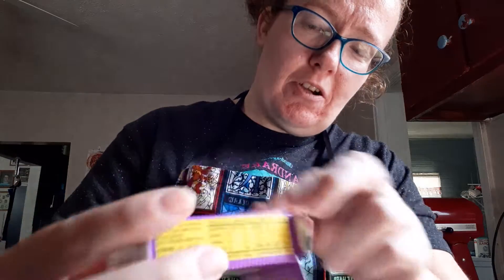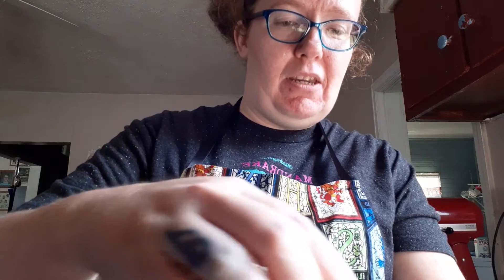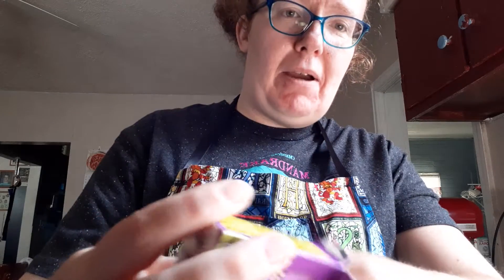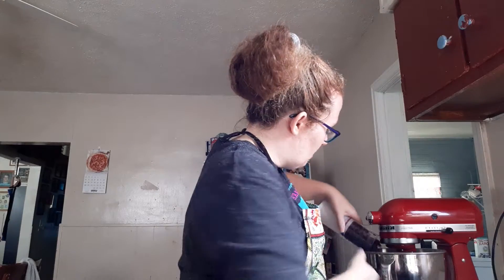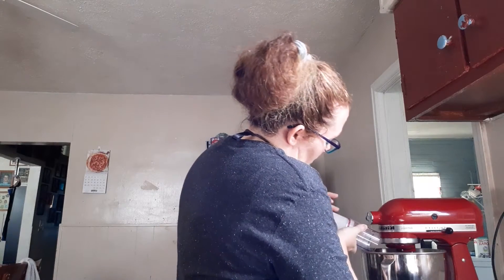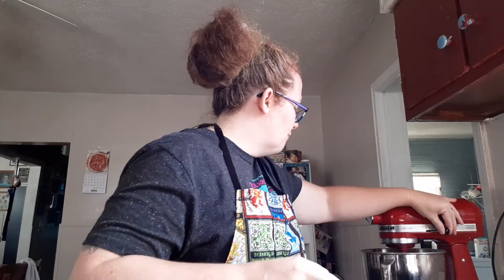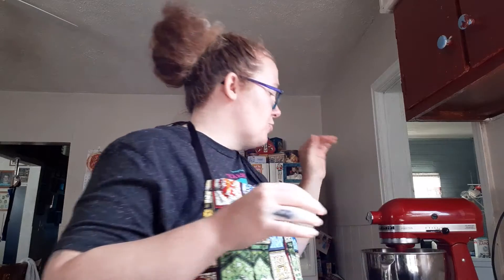Baking Rock Cakes part 2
We are finishing up the dough and placing in the oven.